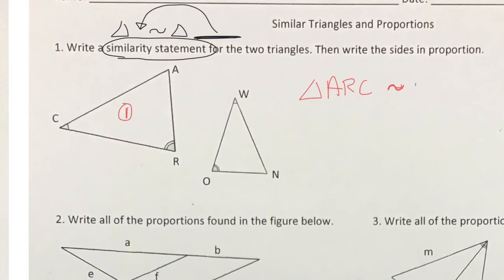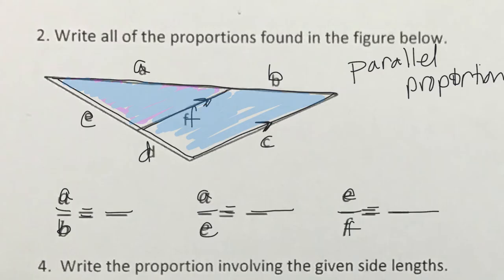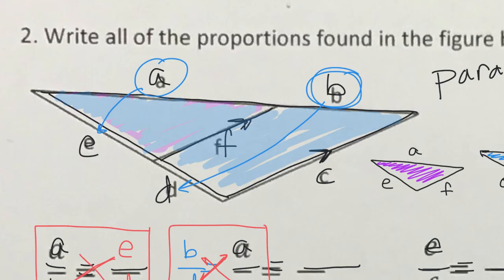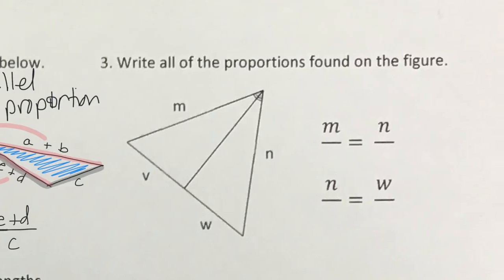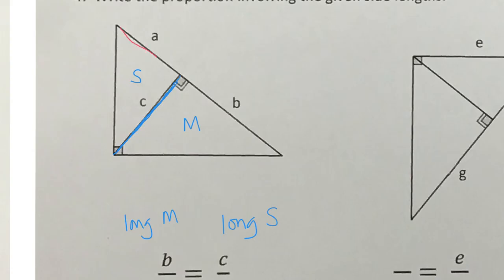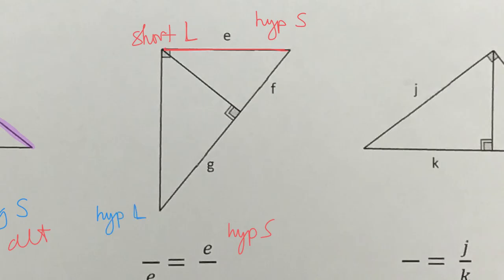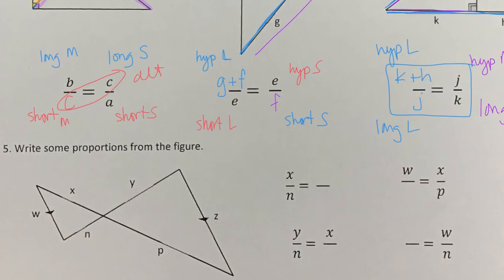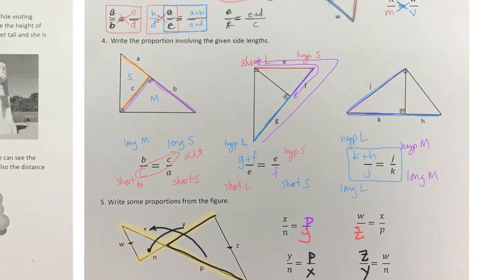Similar Triangles Proportions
In class today we did a worksheet full of proportions formed by similar triangles. Triangle similarity theorem, angle bisector proportionality theorem, and side-splitter theorem.